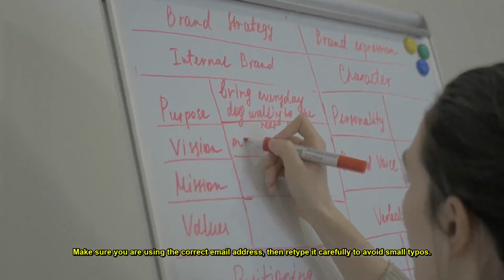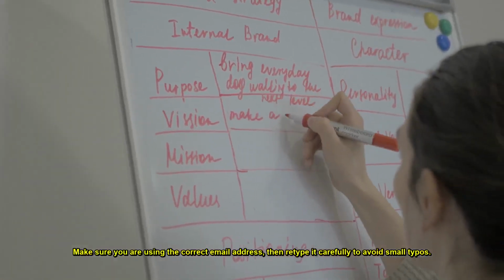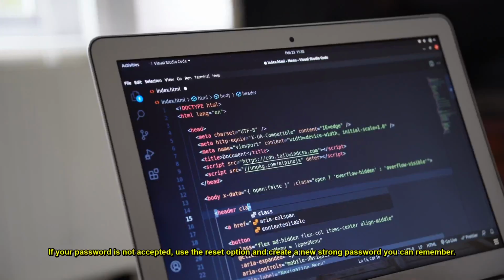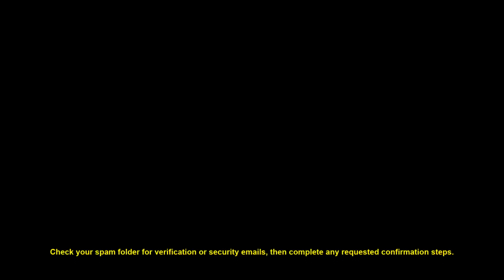How to invest in Dogecoin with eToro - Complete Guide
Unlock the potential of cryptocurrency with our complete guide on how to invest in Dogecoin using eToro! In this video, we walk you through the step-by-step process of setting up your account, making your first investment, and tips for maximizing your returns. Whether you're a beginner or an experienced trader, this comprehensive tutorial will provide you with the knowledge you need to navigate the exciting world of Dogecoin. Don't miss out on this opportunity to dive into the crypto market!